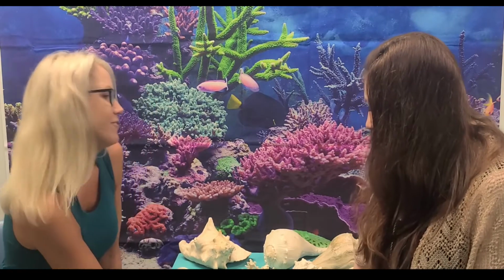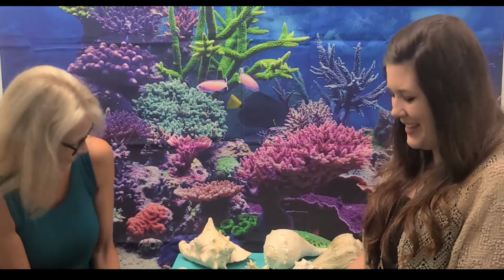Summer Video Series Ep 10